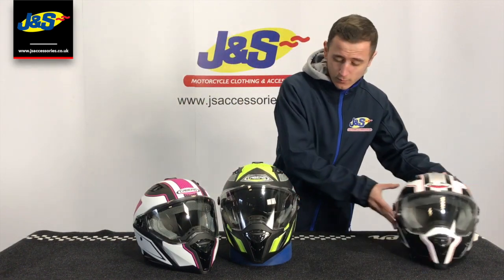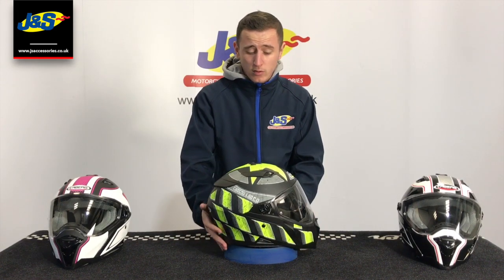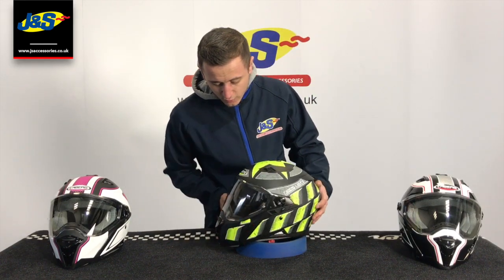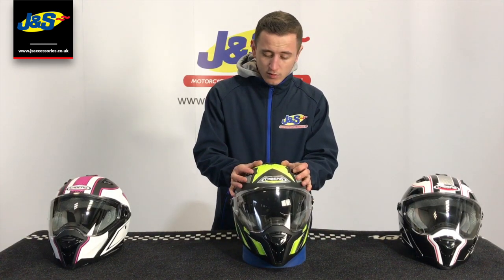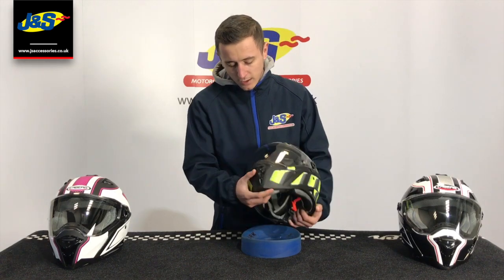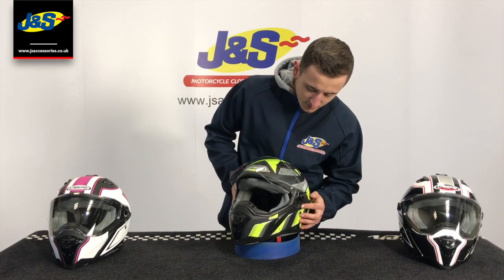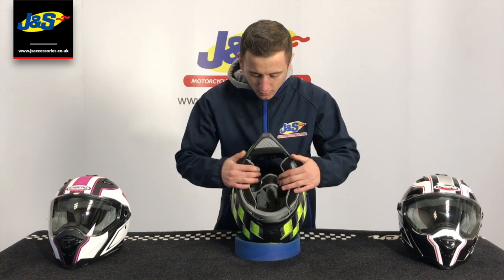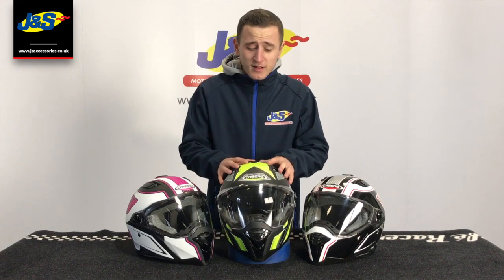Caberg Stunt helmets - J&S Accessories Ltd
Today Jake shows us the Caberg stunt helmets. We have huge reductions on these at the moment. Check out the website for more info...